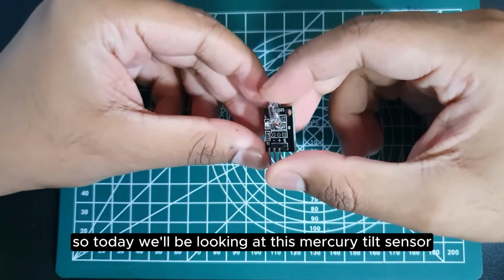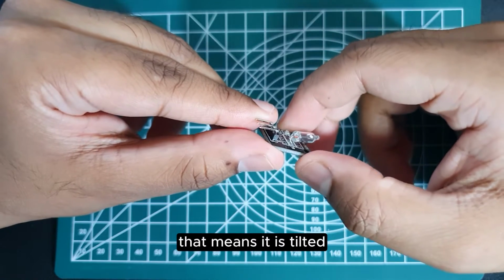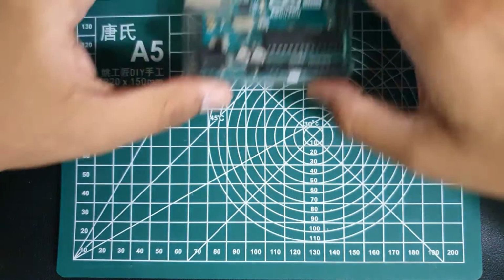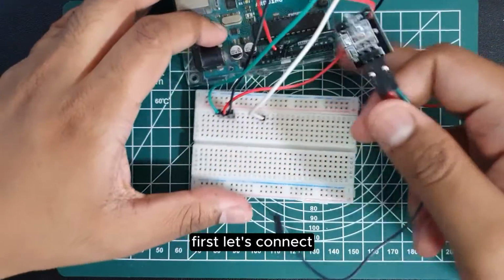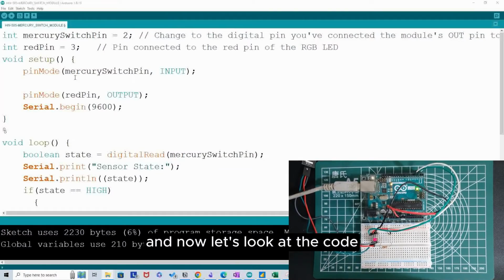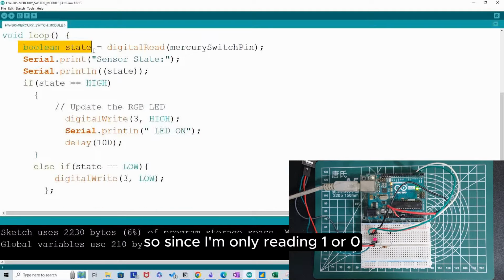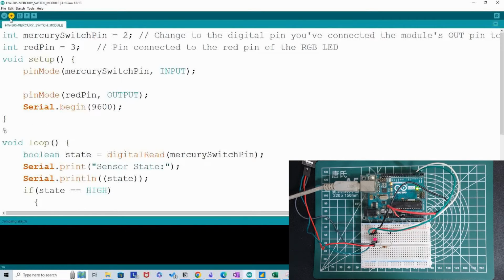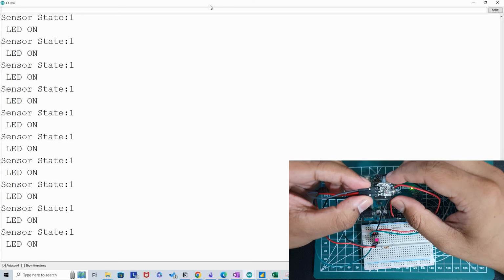How to use Mercury Tilt Switch HW-505 with Arduino(EASY)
Hi guys, here's a video on how to use mercury tilt Switch HW-505/KY-017 with Arduino.